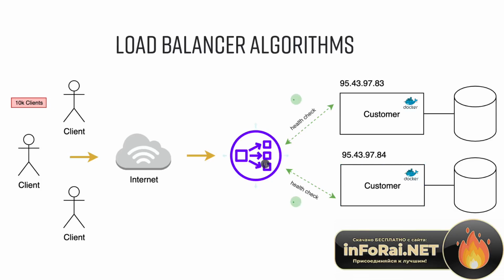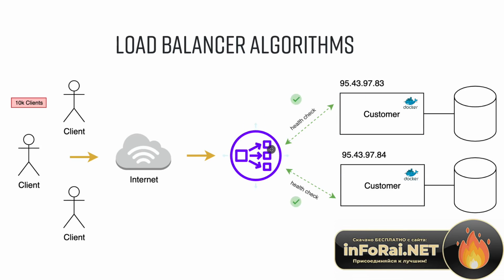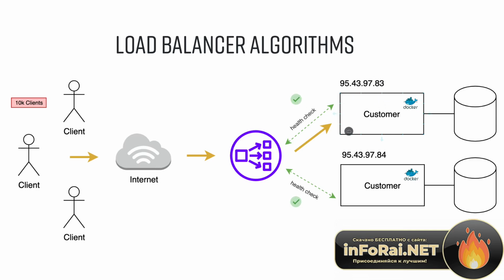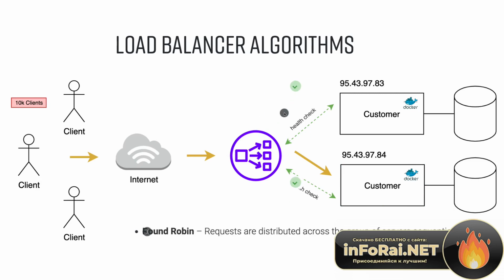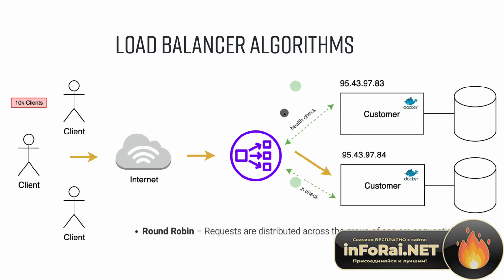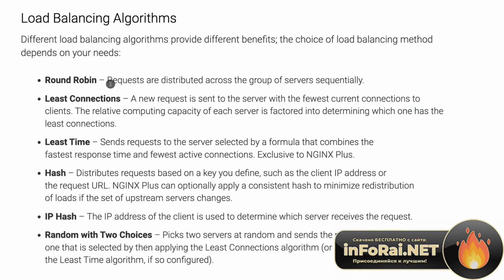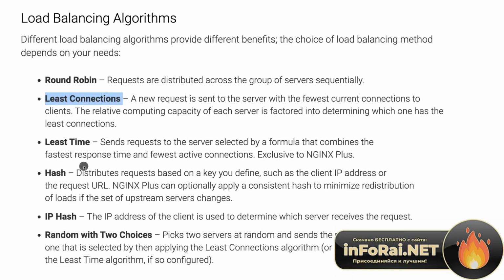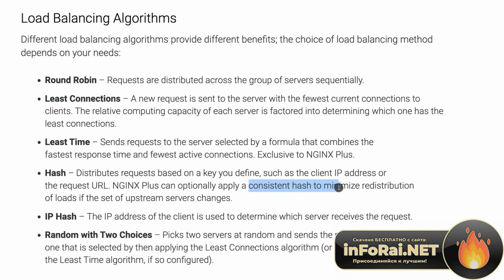0040 2 Load Balancer Algorithms